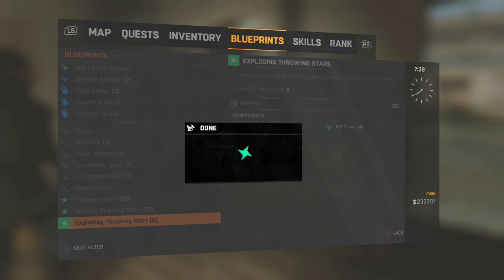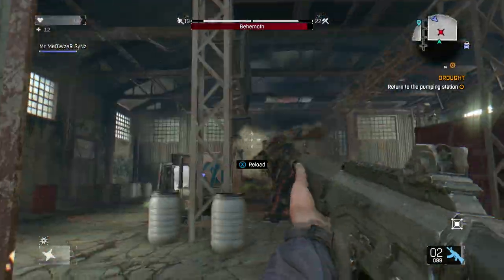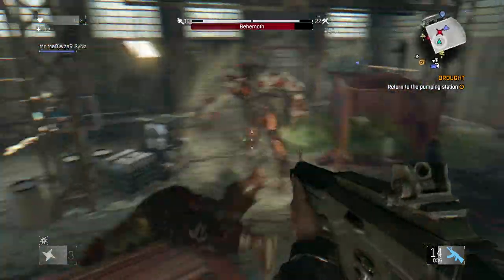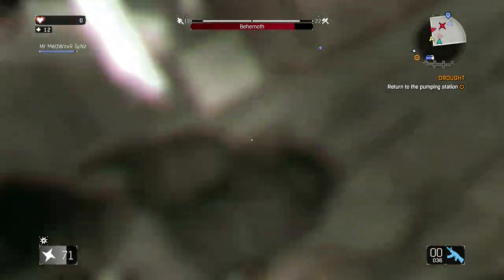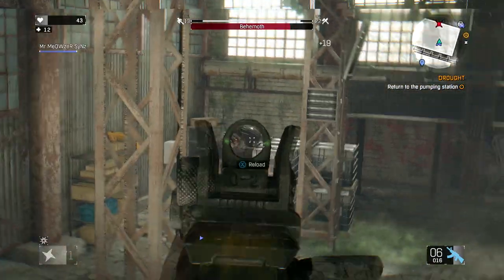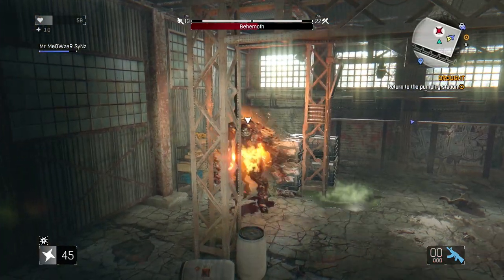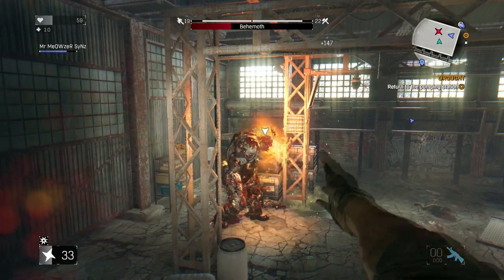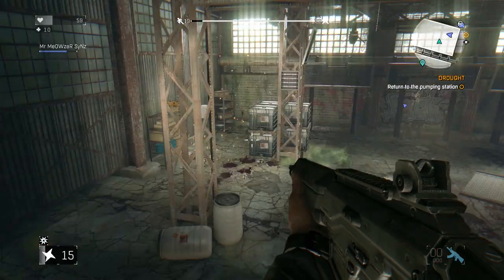Dying Light The Following: How To Kill Freaks - Holler/Behemoth/Beelzebufo/Thor/David/Demolisher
NEW! Dying Light The Following guide on how to kill freaks easily.  In this video I kill Behemoth who is the same as Holler from one of the missions.  The method works on all the freaks but is not the only way to kill them, just the way I did it.

My Gamertag - x LunarCraft x

Dying Light: The Following is a standalone expansion for the open-world first person survival horror game Dying Light.
Protagonist Kyle Crane learns from a survivor that cultist groups living outside the infected-filled quarantined city of Harran
have successfully controlled the virus.
With the Tower running short on Antizen and Camden's efforts to produce a cure still unsuccessful, Crane decides to go investigate this supposed immunity.
He heads out to the countryside, where he discovers that many of the survivors out there have converted to a religious cult called the Children of the Sun, who worship the Mother, who is apparently the source of their immunity to the virus.

Afraid to get wet? 5g/Bronze
Dive into the Countryside

And you liked him, didn't you? 50g/Bronze
Meet your old friend again.

I was waiting for you for so long 50g/Silver
Become a Faceless.

Sweaty palms? 25g/Bronze
Kill a Demolisher with a car.

It wasn't that hard, was it? 25g/Bronze
Win Bilal's race.

What if you picked the other one? 25g/Silver
Make that call.

I felt your presence 50g/Bronze
Witness the Following's meeting.

You realize it's only points, don't you 50g/Bronze
Reach Driver Rank 12.

Formidophobic? Interesting… 25g/Bronze
Destroy 50 scarecrows.

I don't approve of mindless fun 25g/Bronze
Kill 500 zombies with your vehicle. *Atttributes*